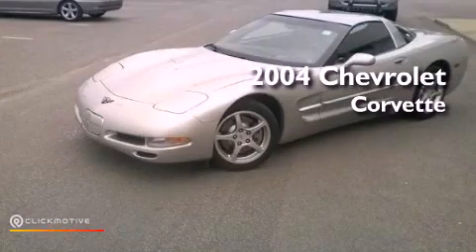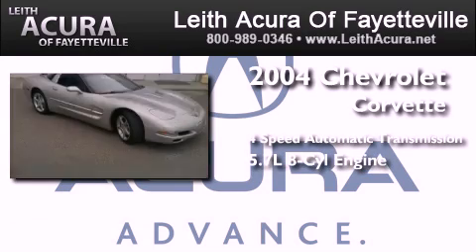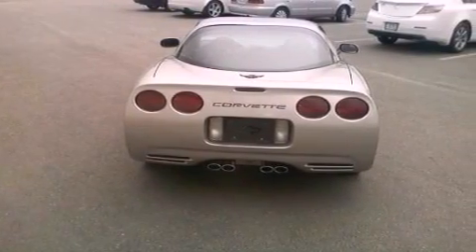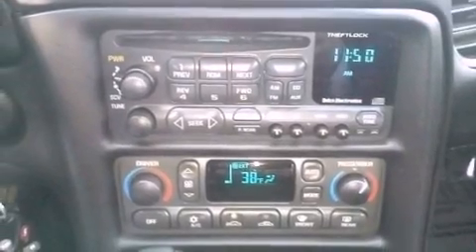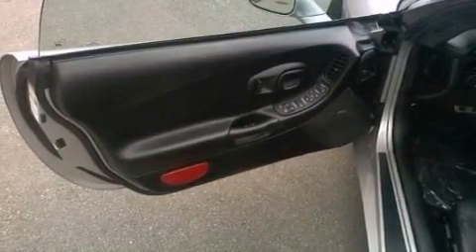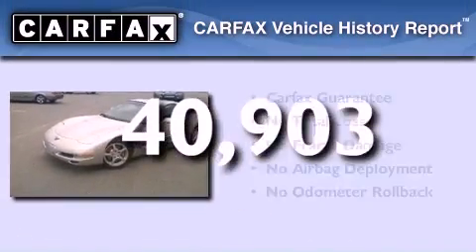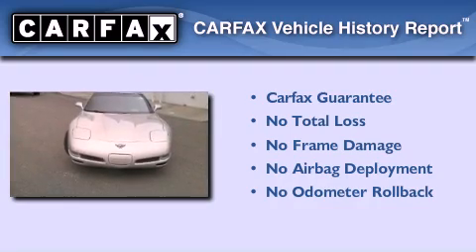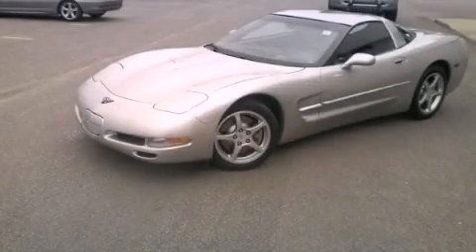Used 2004 Chevrolet Corvette Fayetteville North Carolina 283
Year : 2004
 Make : Chevrolet
 Model : Corvette
 Engine : Gas V8 5.7L/346
 Trans . : Automatic
 Exterior : Machine Silver Metallic
 Miles : 40,903
 Interior : Black